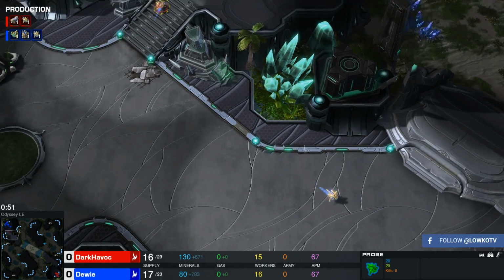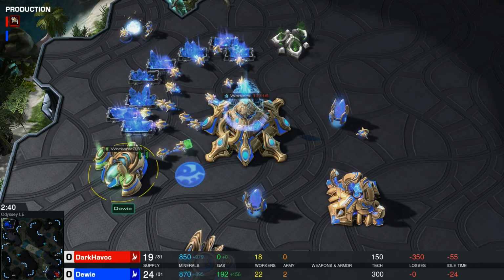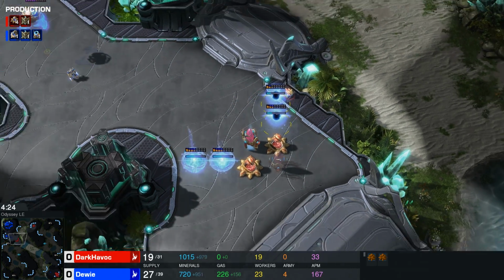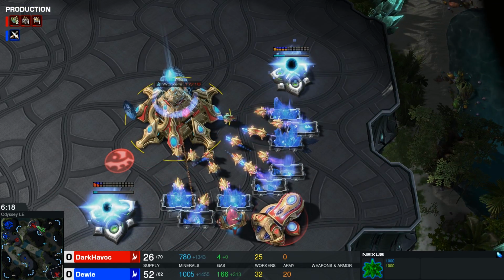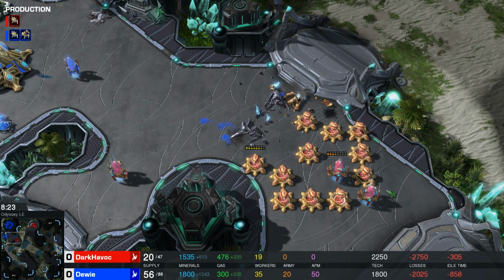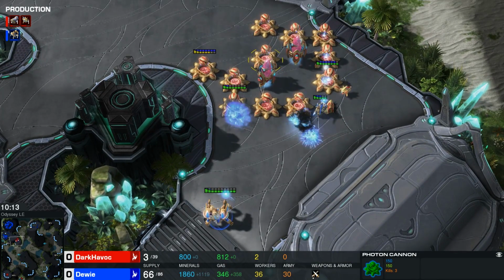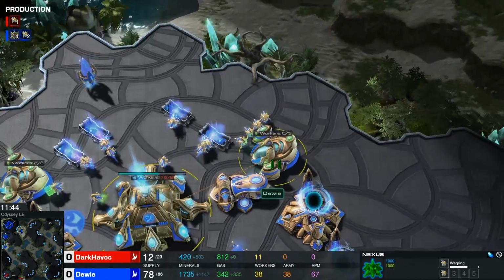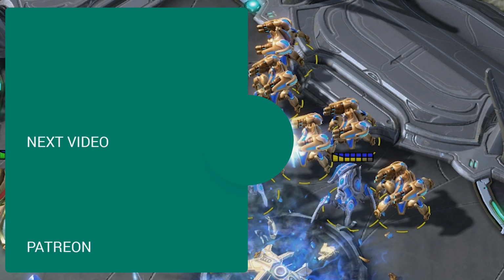StarCraft 2: Cannon Rush CRINGE!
Cannon Rushes can be pretty good... Sometimes they simply aren't.

A funny match of Silver League Protoss versus Protoss. Rather than transitioning towards other units, one of the players has got his mind set on making as many Photon Cannons as possible... A very cringy Cannon Rush is the result.